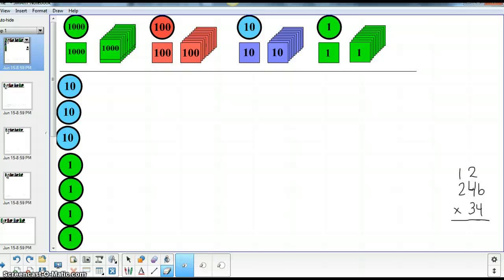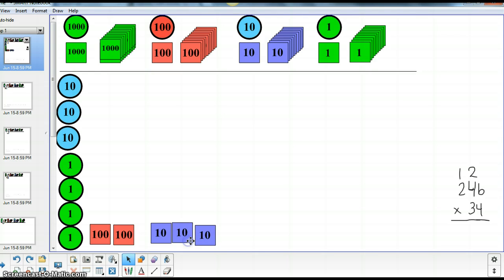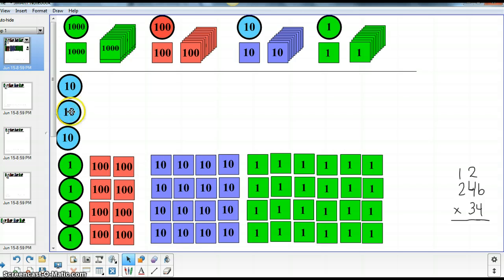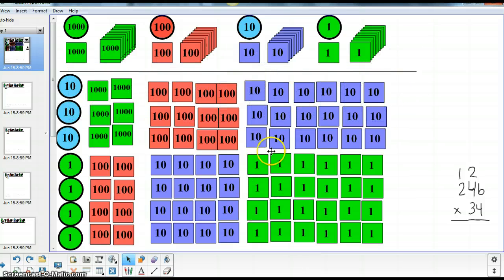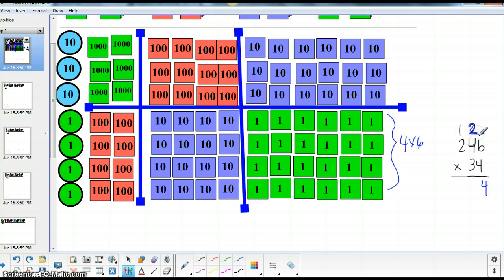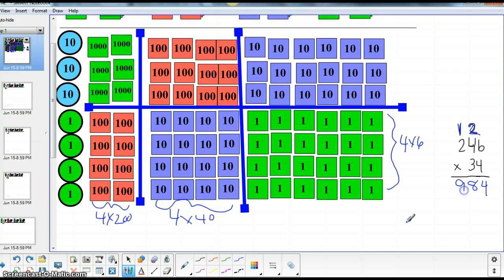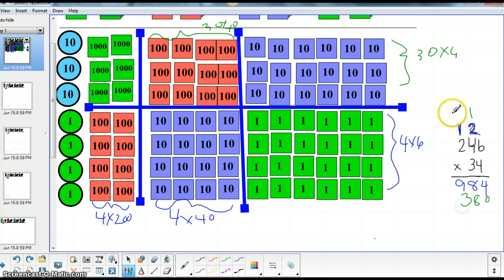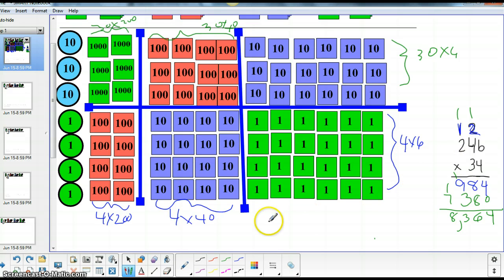Multiplication algorithm using stamp game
explanation of how the stamp manipulative tool can be used forthe standard multiplication algorithm